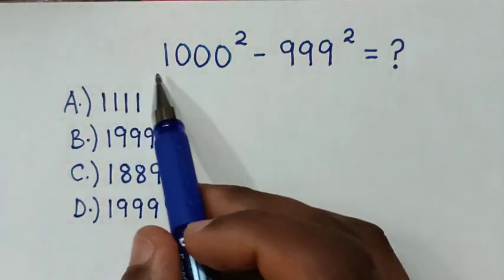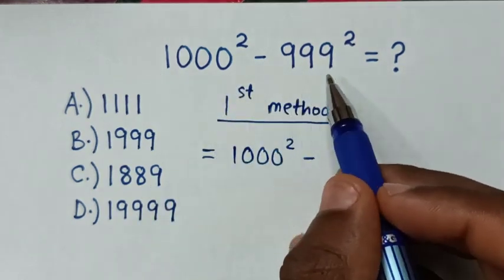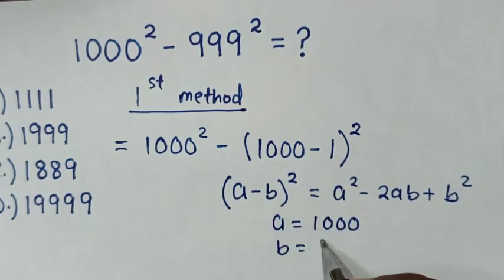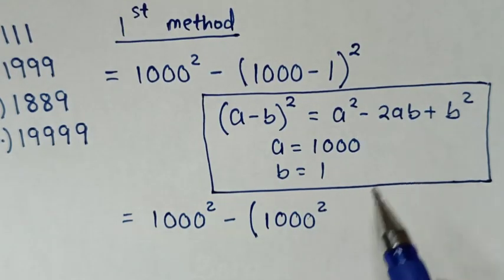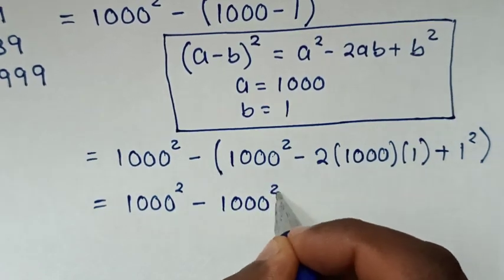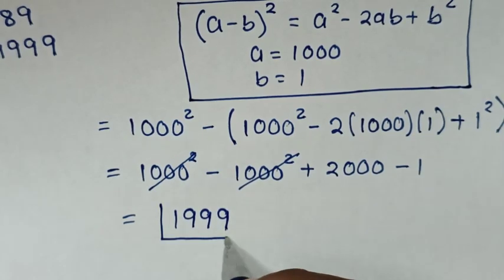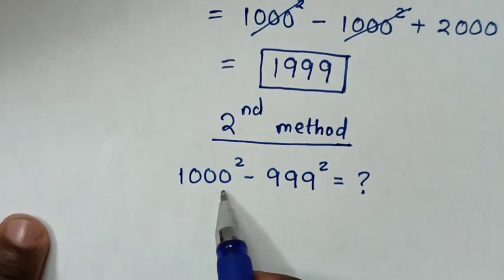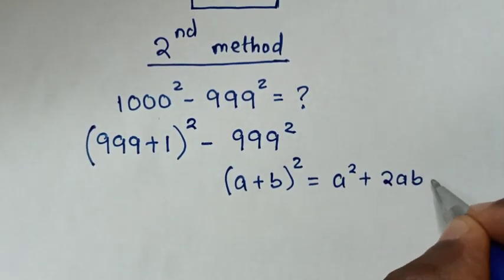A Nice Algebra Squares Problem